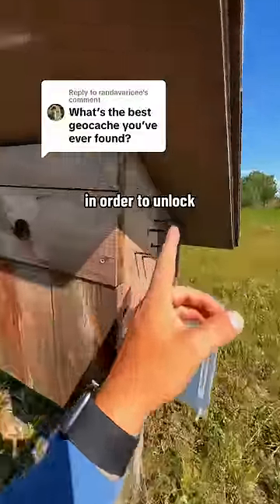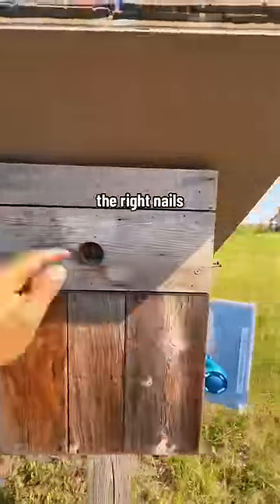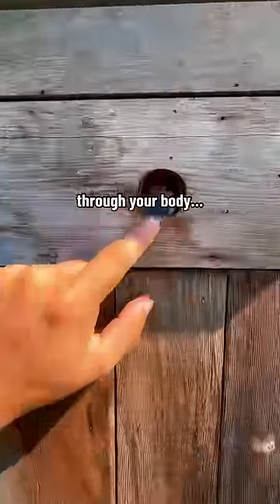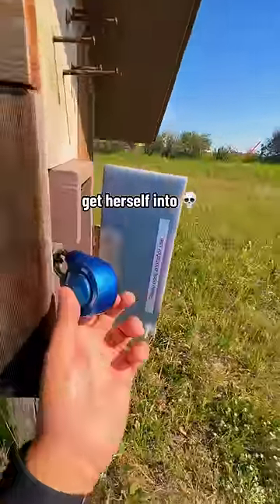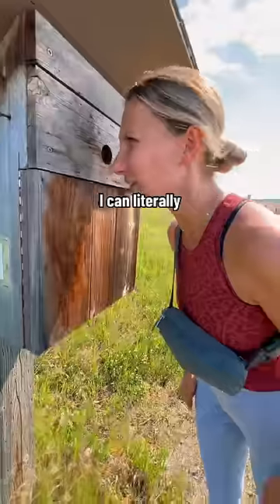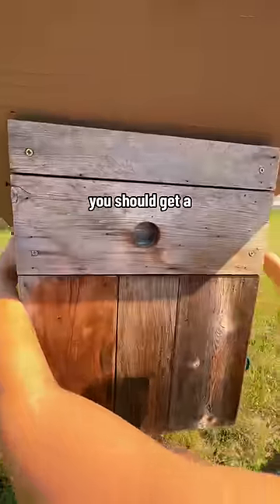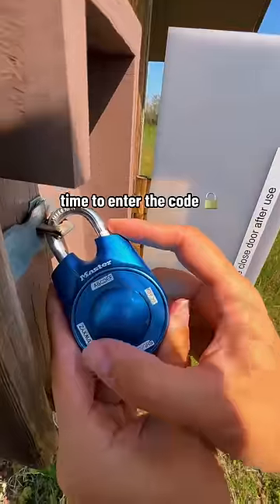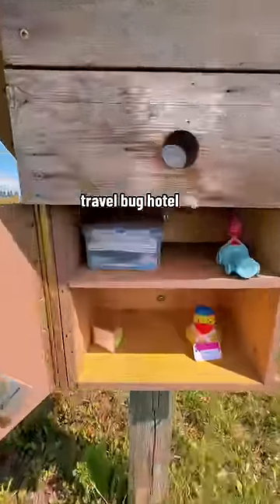Are you risking it ALL to find this SHOCKING geocache, or would you take the DNF on this!? ⚡️😂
At a rest stop in Banff, my geocaching journey led me to a puzzle cache that was unlike any other. This clever hide combined mystery with an element of surprise that had my heart racing. The cache, a seemingly ordinary box covered in nails, held the promise of a hidden hint.

The cache description instructed us to touch two specific nails to reveal the clue we needed. I turned to my girlfriend, her eyes filled with a mix of curiosity and trepidation. As she gingerly reached out to touch the nails, a playful apprehension gripped her, as if she expected an electric shock to course through her fingers.

With each tap, we held our breath, expecting the unexpected. Then, it happened—the little window in the center of the box flashed a brilliant blue. It was the code we needed to unlock the cache!

We quickly entered the code into the combination lock, and as the lock clicked open, a rush of triumph and exhilaration washed over us. The cache revealed its treasures, including a logbook waiting for our signatures.

This experience was a reminder of the ingenious creativity within the geocaching community. It showcased how even the most ordinary objects can become thrilling puzzles, and how collaboration and bravery can lead to remarkable discoveries. As we left the rest stop, we carried not only the memory of the find but also a newfound appreciation for the unexpected surprises that geocaching continually delivers.

Skibidi toilet approved! 👍🏼